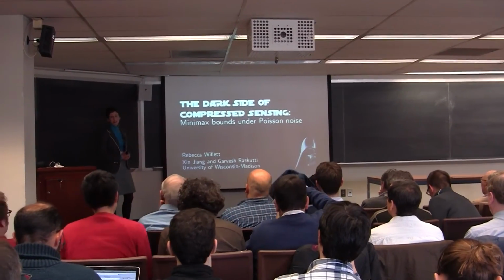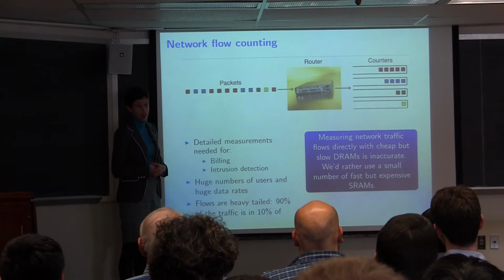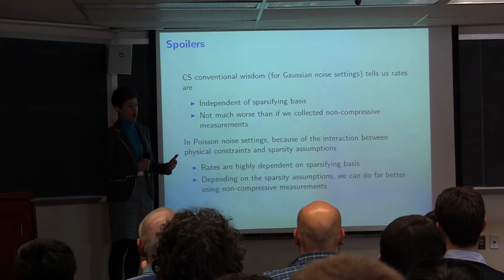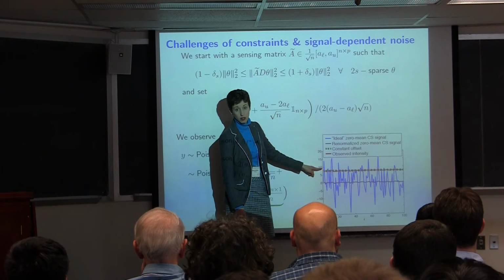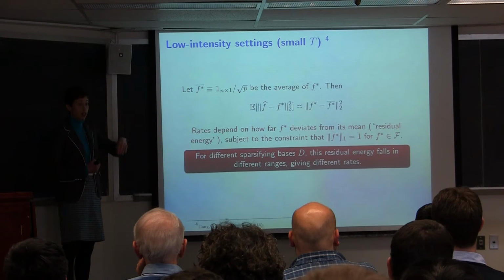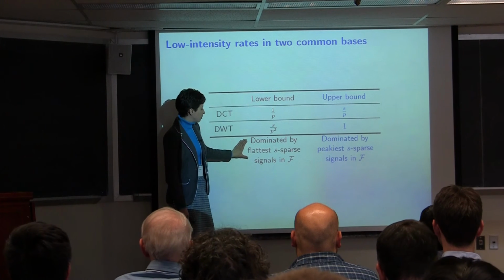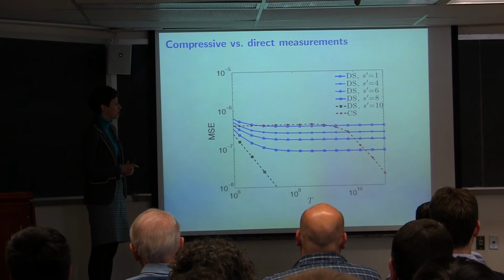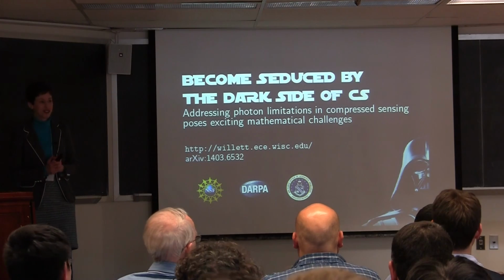Rebecca Willett - February Fourier Talks 2015 - The Dark Side of Compressed Sensing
Professor Rebecca Willett (University of Wisconsin) presents "The Dark Side of Compressed Sensing: Minimax bounds under Poisson noise" at the 2015 February Fourier Talks at the Norbert Wiener Center in the Mathematics Department of the University of Maryland.